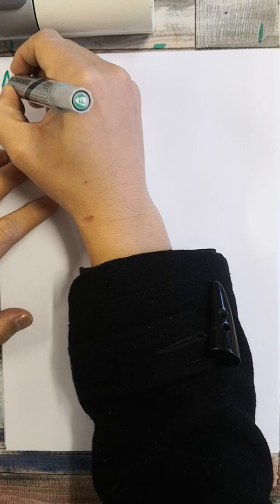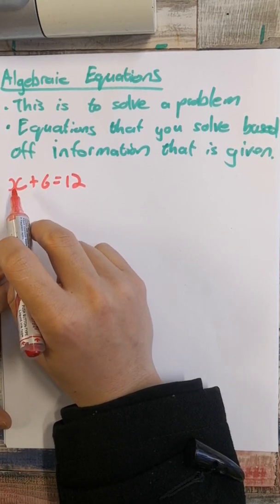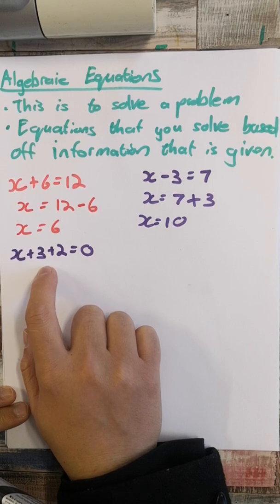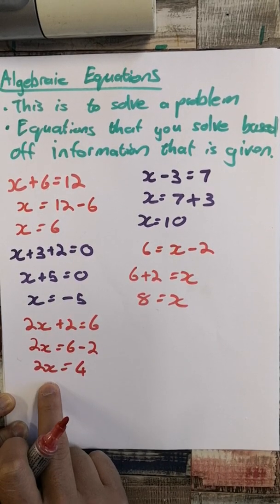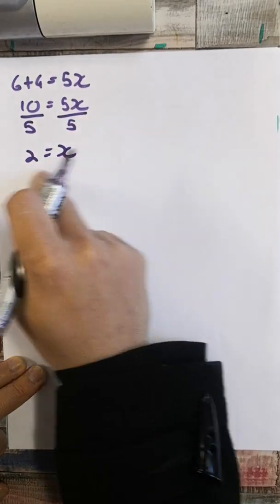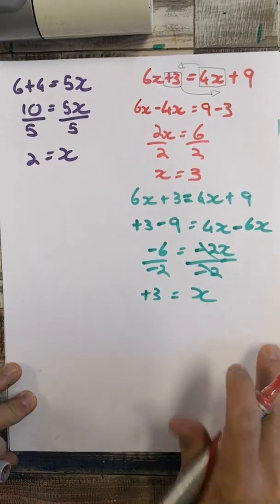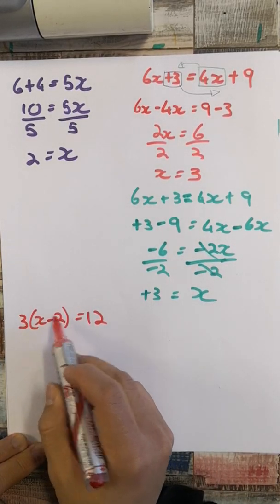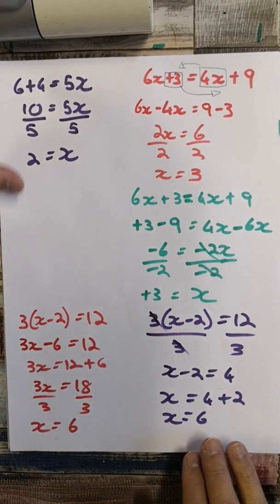Algebraic Equations Grade 8 & 9 (With Mr.Ho)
Algebraic Equations for beginners.
Starts off simple and progressively gets harder